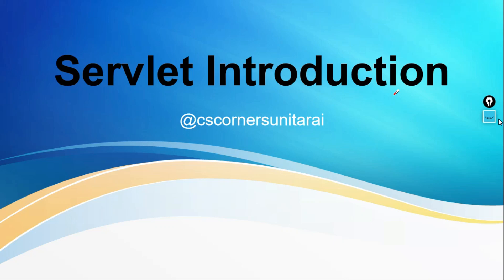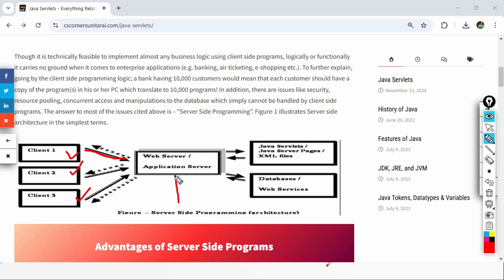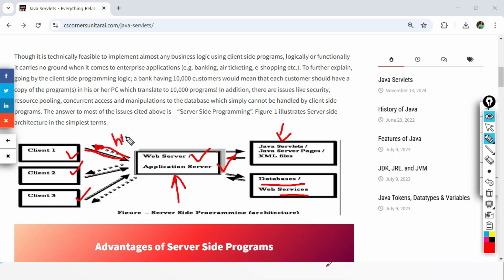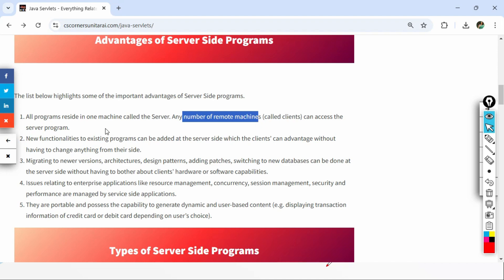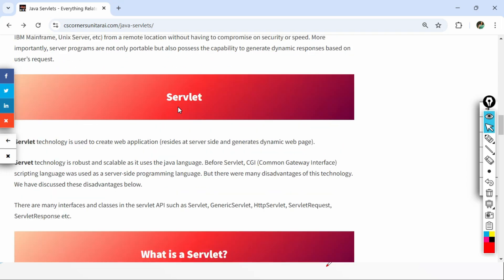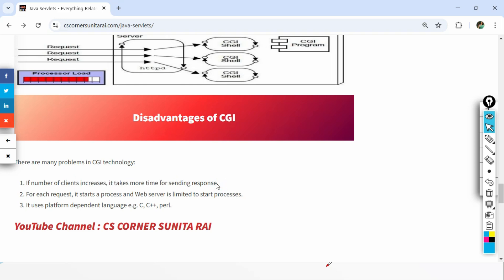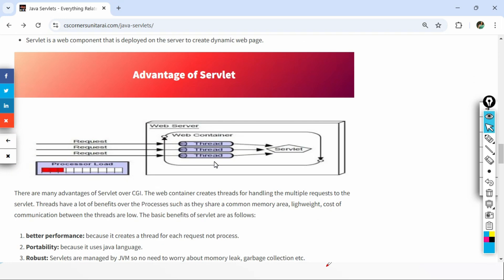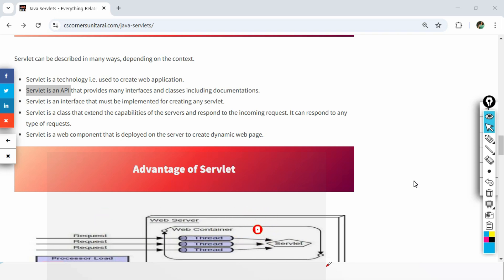Java Servlet Introduction in 10mins | Servlet & JSP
This tutorial covers key concepts like what is Servlet, advantages of servlet and server side programming.   Perfect for beginners or a quick refresher on Java web development!

🎥 Tools I used for recording